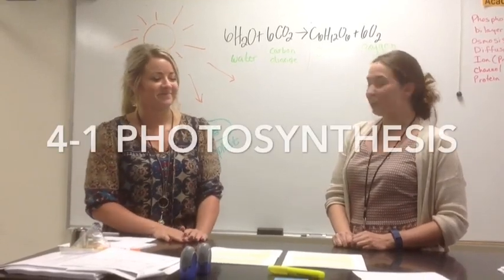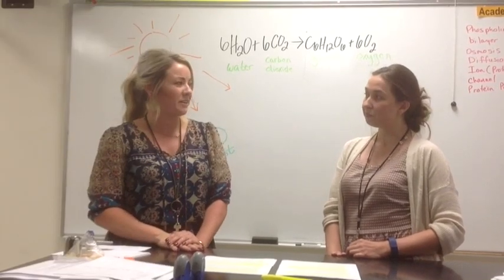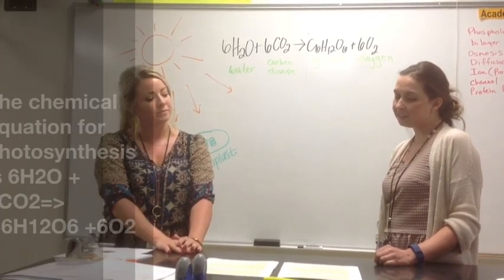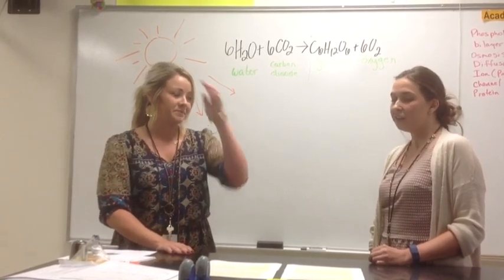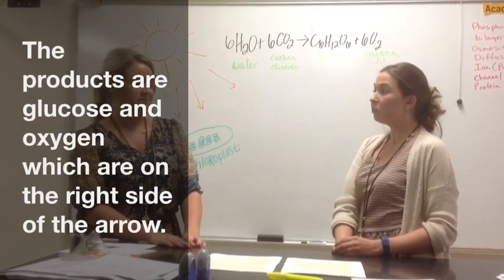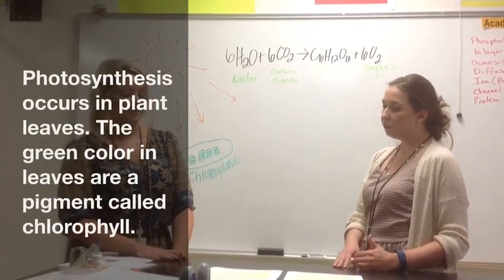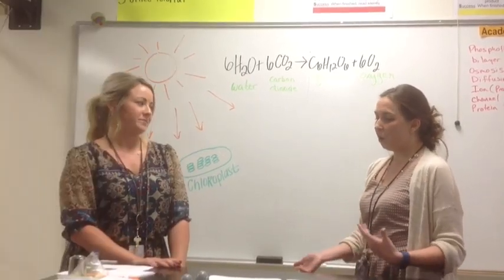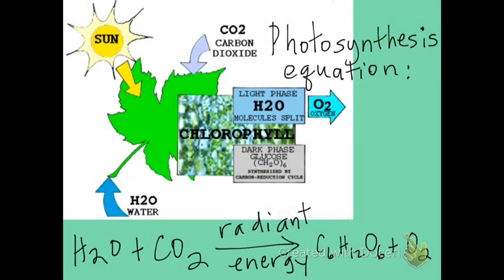4-1A Photosynthesis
description